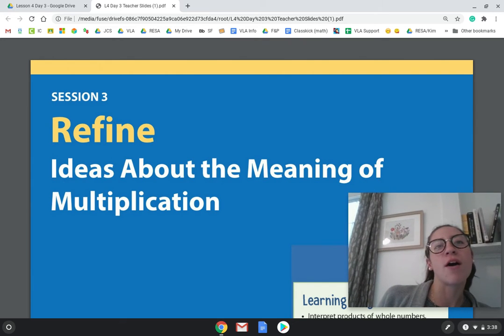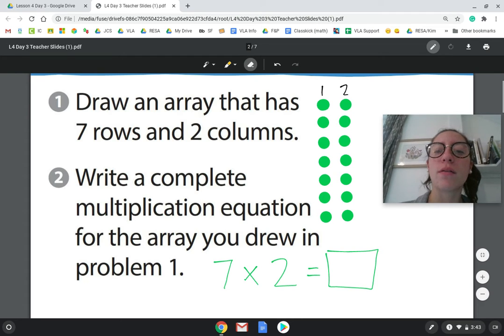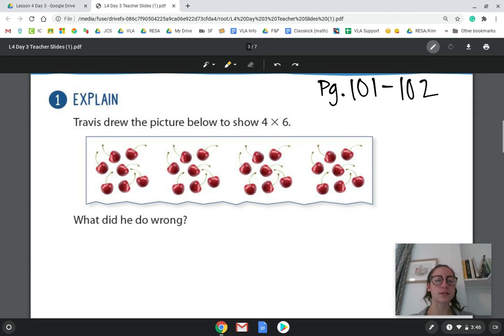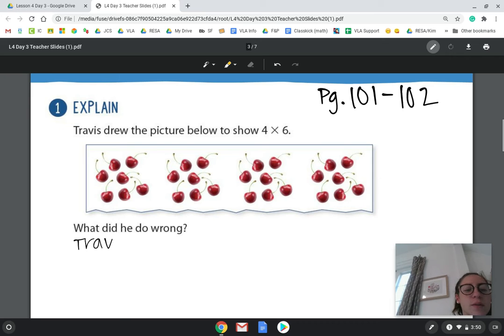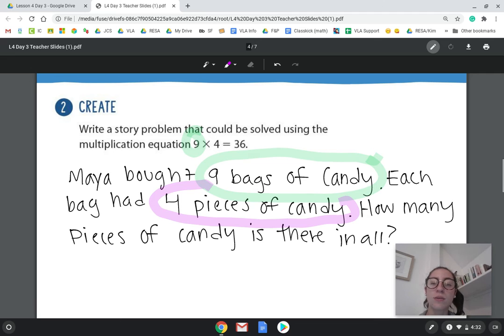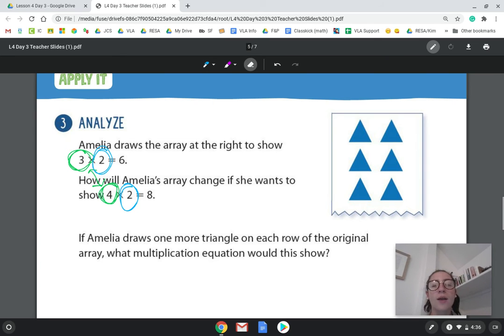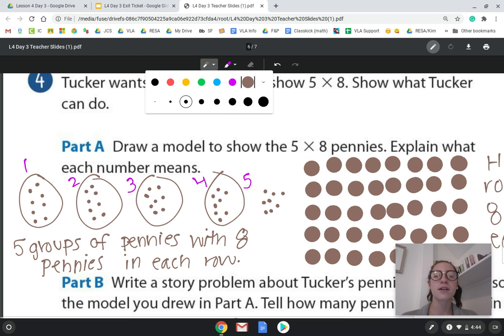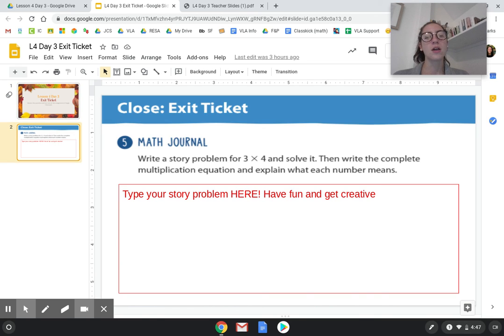Lesson 4 Day 3 Recording